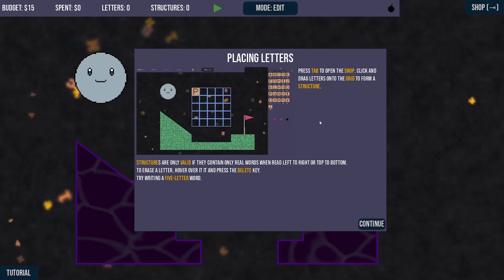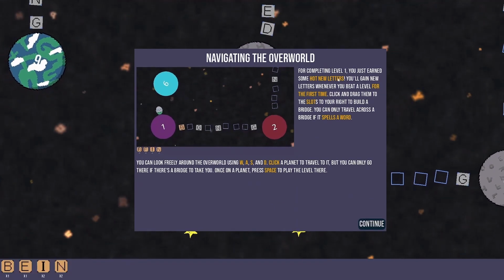Letter Engineer 0.6.0 Changelog | New Mechanics!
pleasepleasepleasepleasepleasepleasepleasepleasepleasepleasepleasepleasepleasepleasepleasepleasepleasepleasepleasepleasepleasepleasepleasepleasepleasepleasepleasepleasepleasepleasepleasepleasepleasepleasepleasepleasepleasepleasepleasepleasepleasepleasepleasepleasepleasepleasepleaseplease
Milo Jacobs